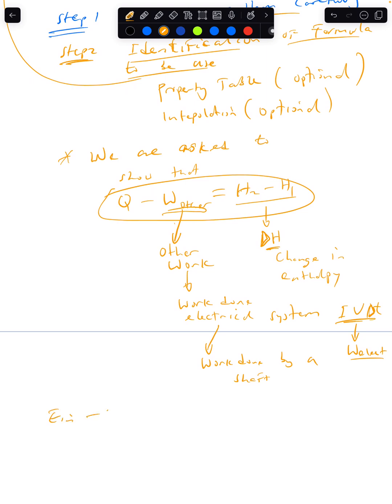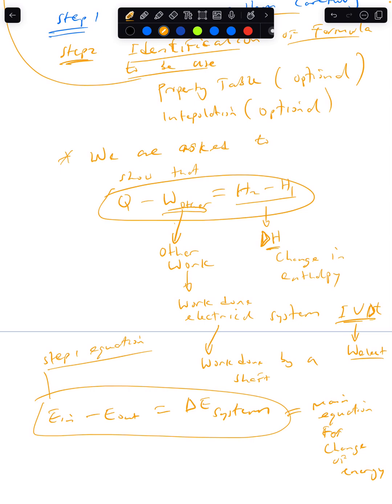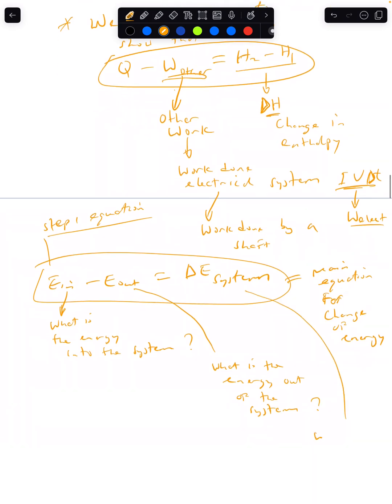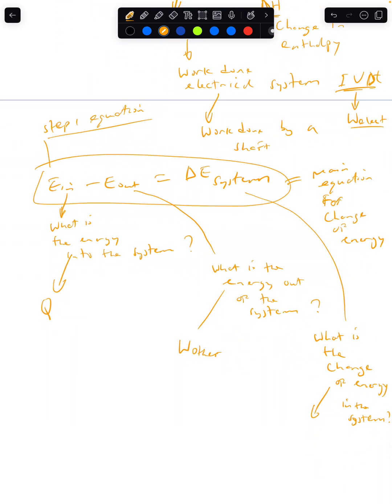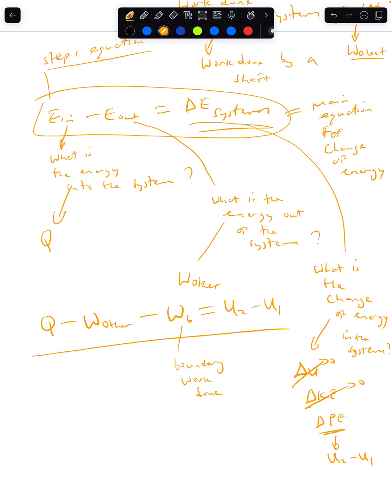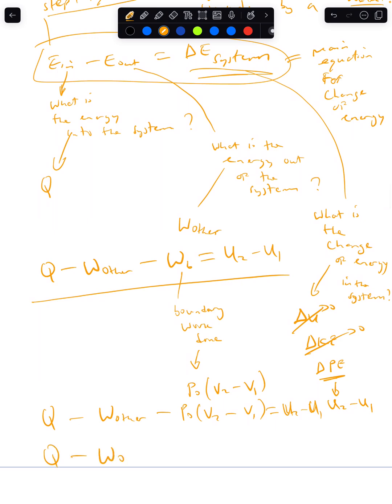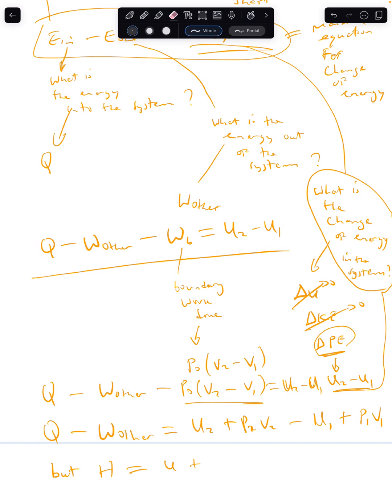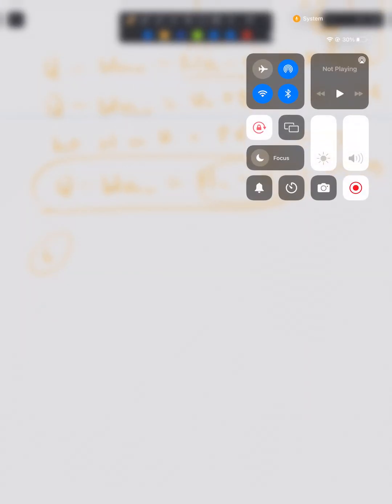Energy balance ( part 3 continued)